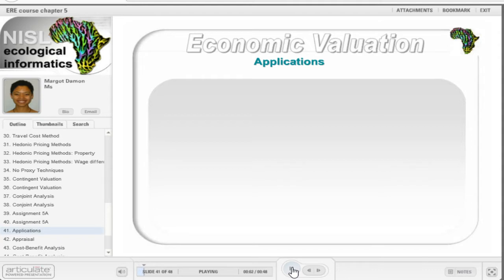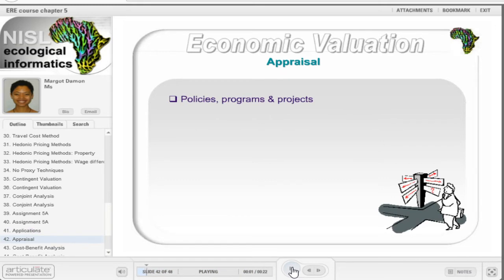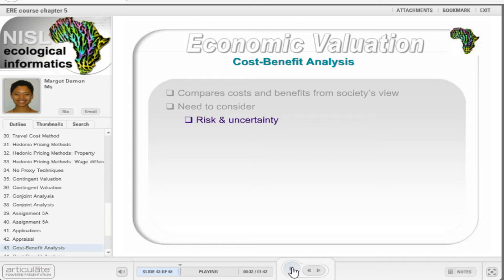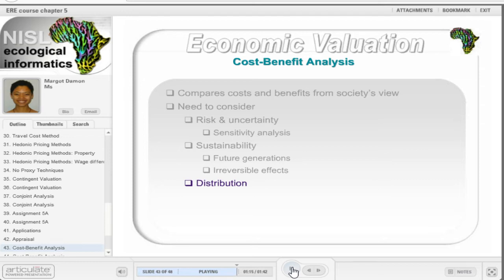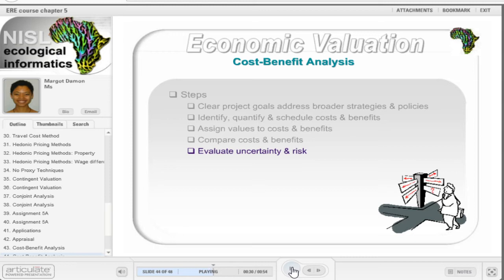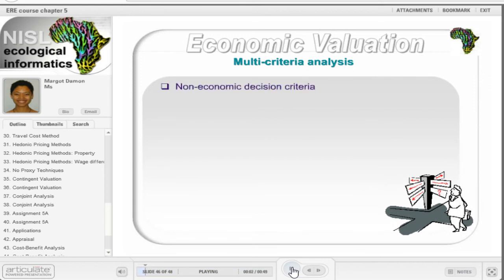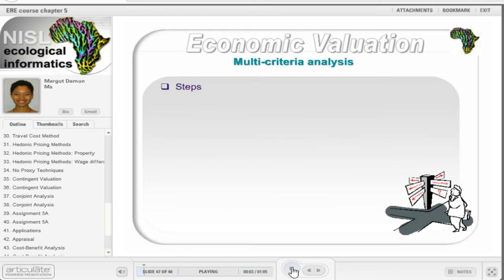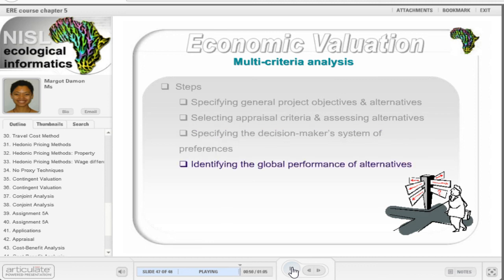ESS211 ERE Chapter 5B Applications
Economic valuation techniques can be applied in a number of ways. These are appraisal, which will be discussed in more detail below, strategic environmental assessment and environmental impact assessment, which were discussed in the Integrated Environmental Management course and natural resource accounting. Natural resource accounting provides a physical and monetary account of natural resource availability and economic use. Thus it assesses the physical stock and flow of a resource and establishes the gain or loss in the physical use of the resource in the economy and economic value of that resource. These applications can use a combination of valuation techniques.